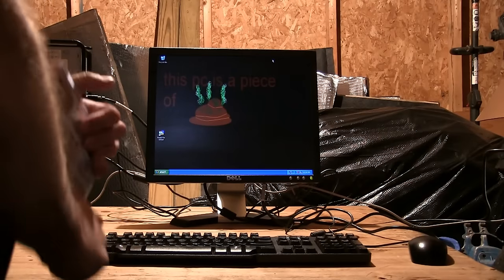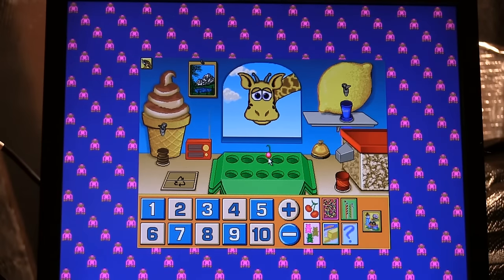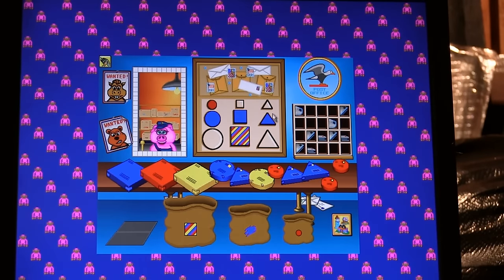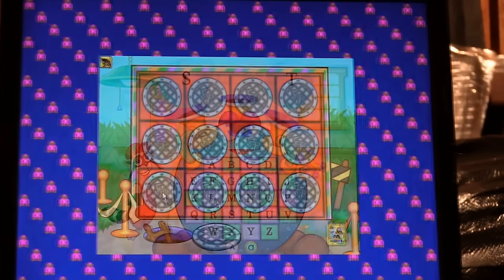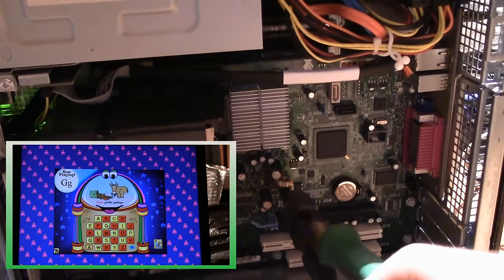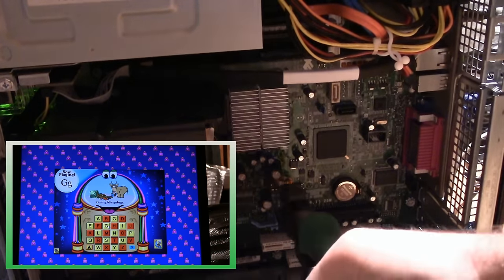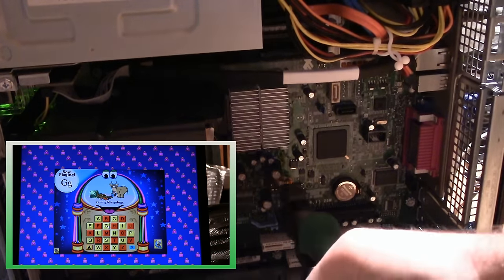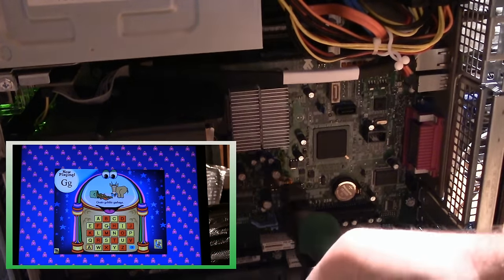Dell Computer Destruction 4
In this fourth Dell computer destruction video, we check out a classic children's game, and then slowly rip the computer apart piece by piece until it finally quits working.